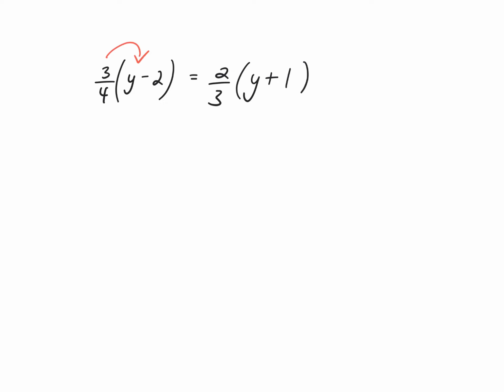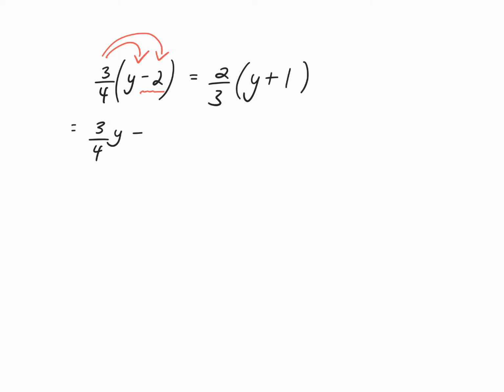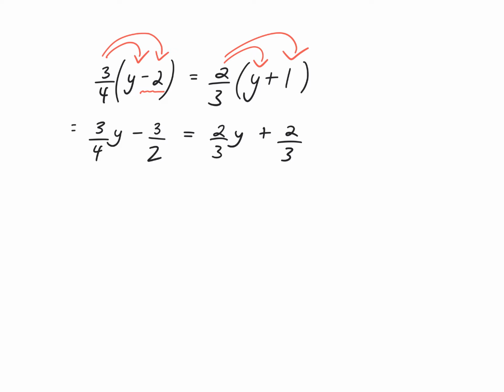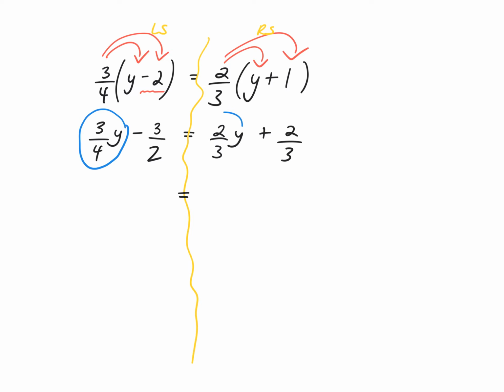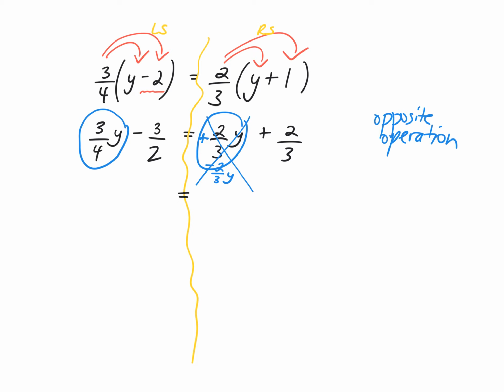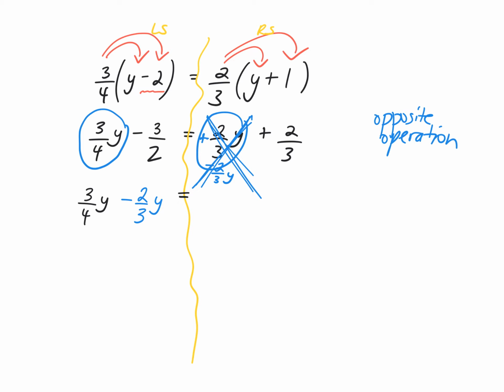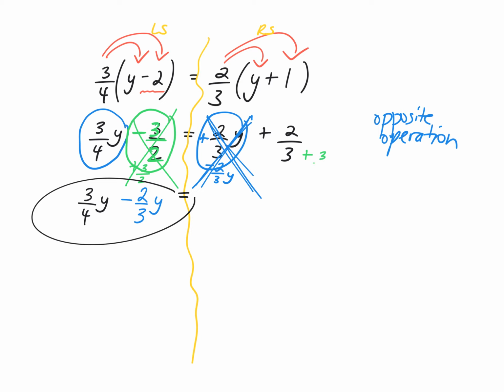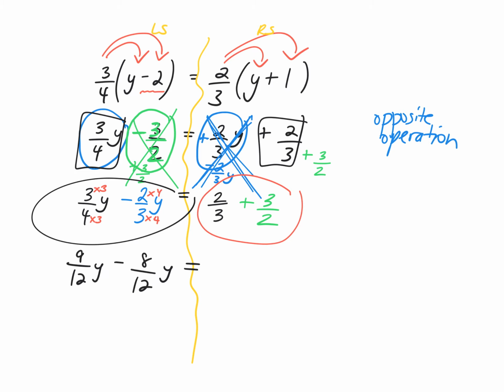How to solve multi-step equations 4.2 gr 9 academic